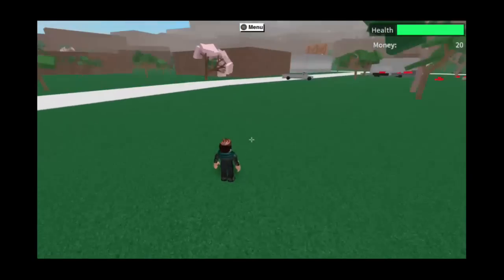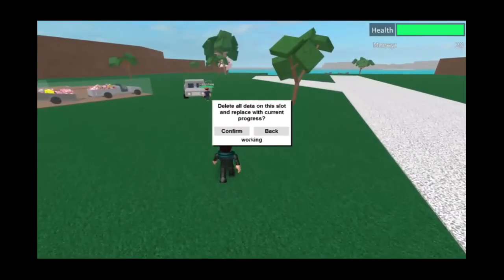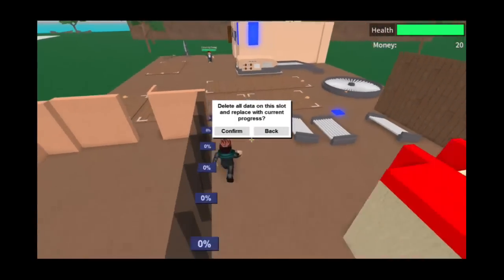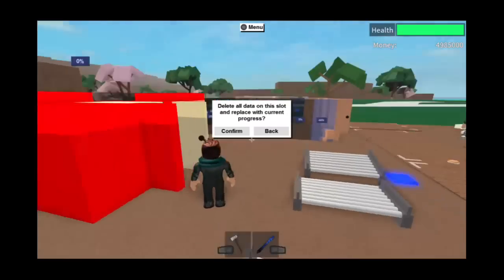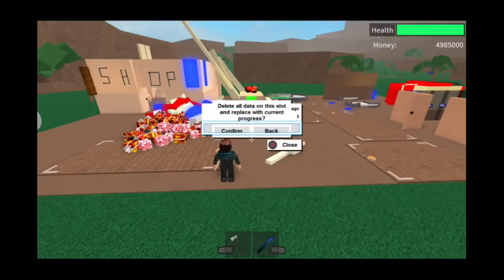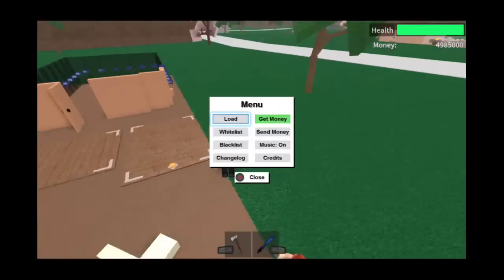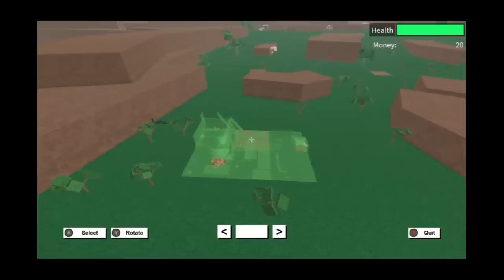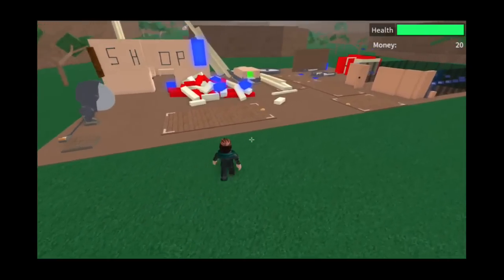How To Duplicate Slots In Lumber Tycoon 2!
Today I will be showing you how to duplicate your slot/base. This will duplicate everything on the base such as pumpkins, presents, wood, noob heads, axes, cars, sawmills, and even your money! Sorry for the glitches in parts of the video.